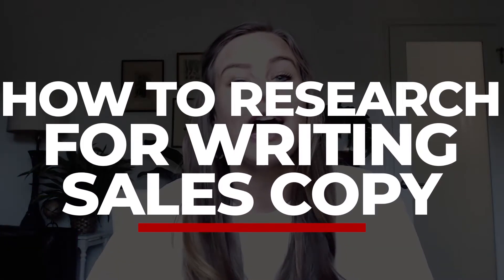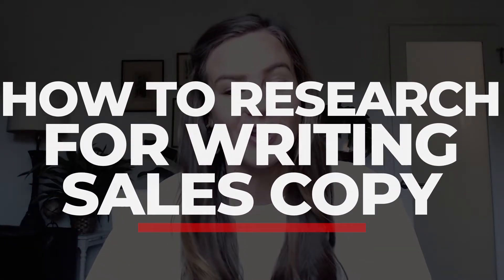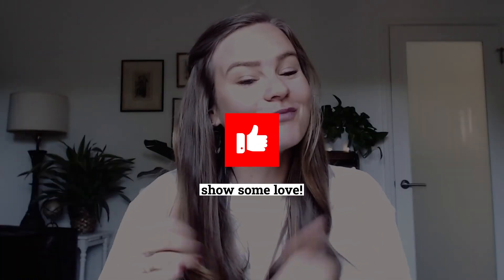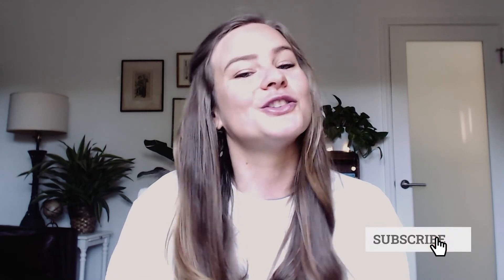How To Research for Writing Sales Copy 🙇‍♀️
Find out more information on how YOU can live life on YOUR OWN TERMS 👇

Today, we're talking about how to research for sales copy!

Everyone has a different process to writing sales copy, but there are key elements that can help you develop your style of research.

As you begin to really nail down your style of research & get the numbers and data to back up your research, you can create systems that can help you scale up your copywriting business!